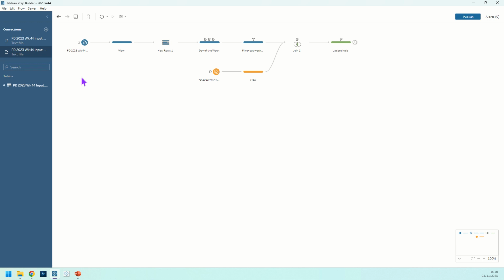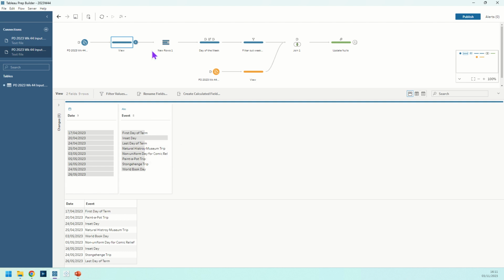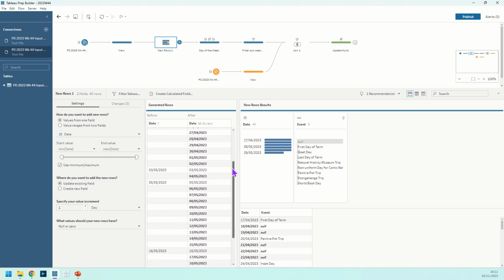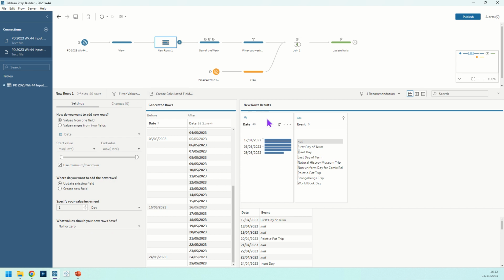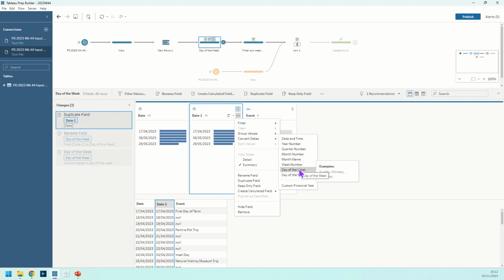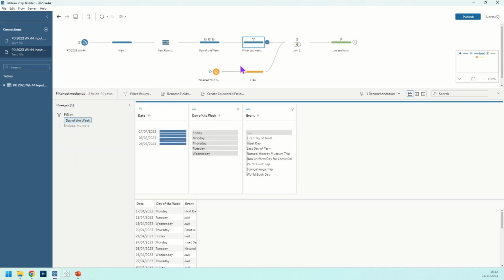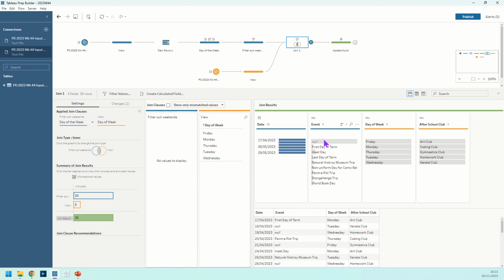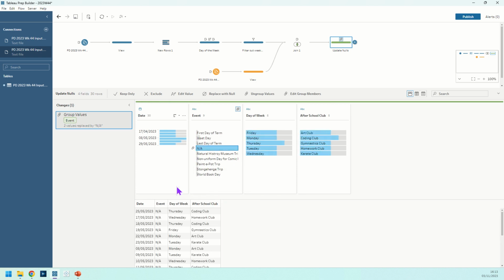Preppin' Data 2023: Week 44 - Prep School Spring Calendar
A great challenge for beginning to explore the New Rows Step.